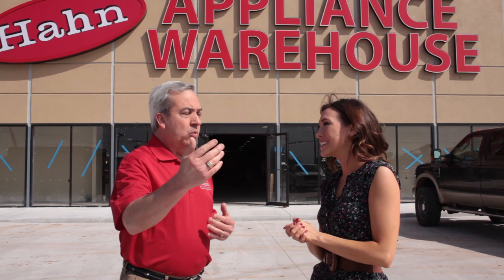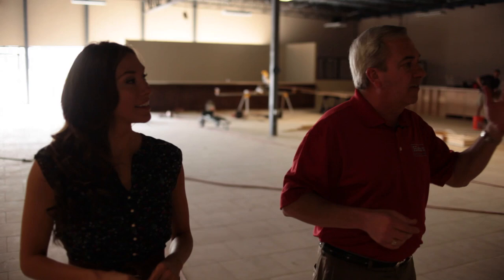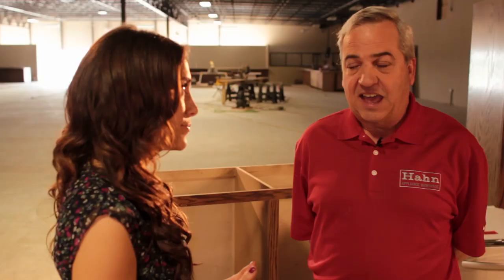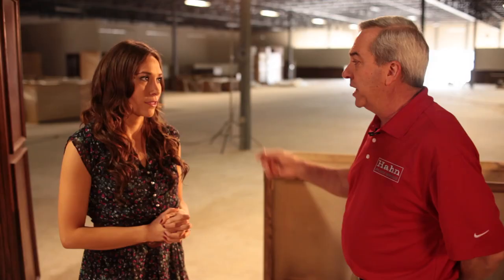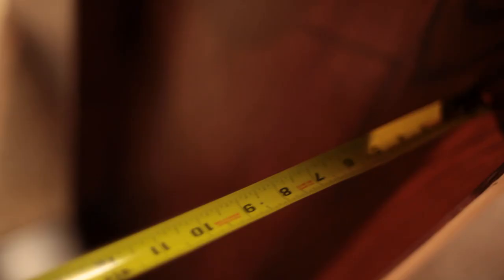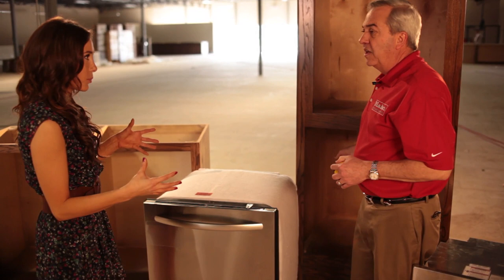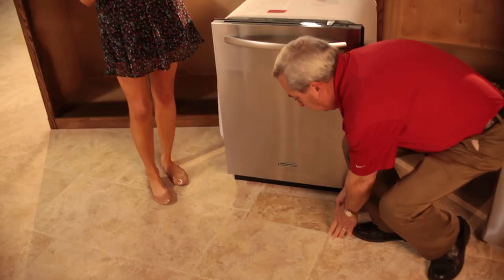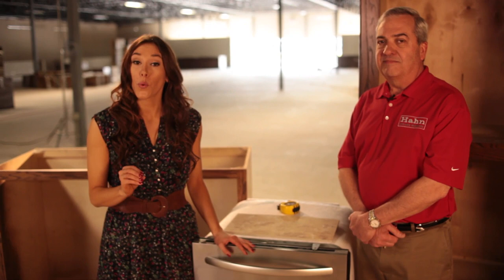Homescapes OKC - Hahn Appliance "What's in Store"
Lee Sherman give us a glimpse into the